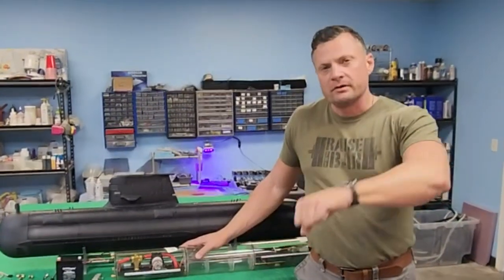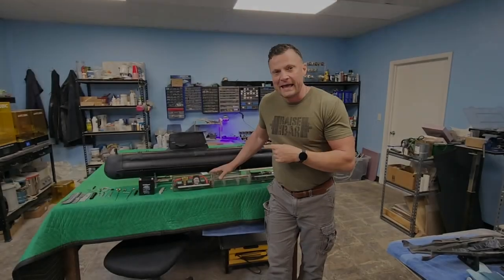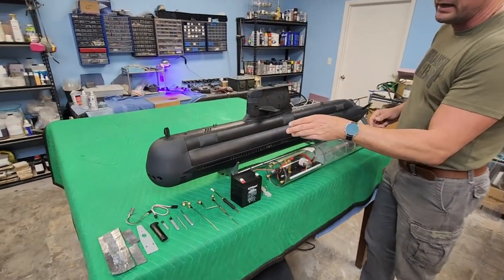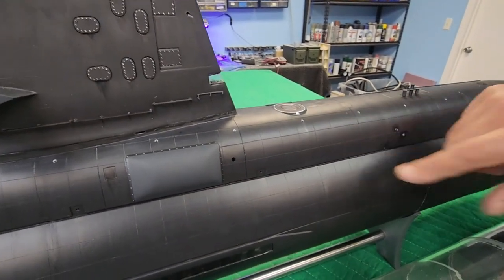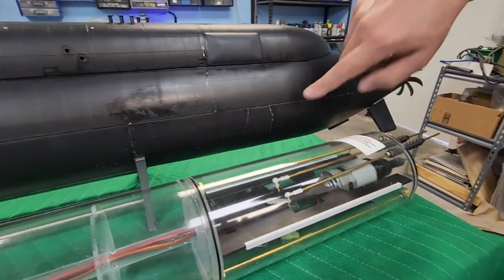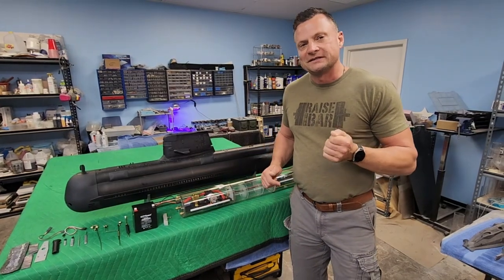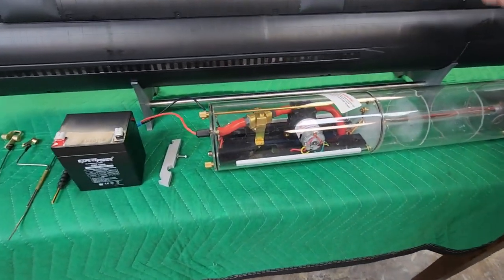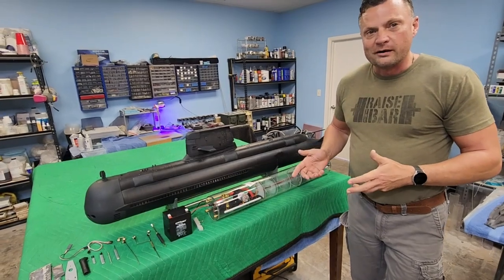Sneak Peak at a Massive 1/54 Collins Class RTR RC Submarine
On the docket for a full, RTR buildup, this is a superb model of a large-scale 1/54 Collins Class attack submarine.

At the time of this upload, the boat is available to be secured via a deposit. If you visit the product page below and it shows out of stock, I'm sorry, but you missed out:

I'll have a full buildup and overview video of this boat once it's complete.

Bob Martin
the RCSubGuy